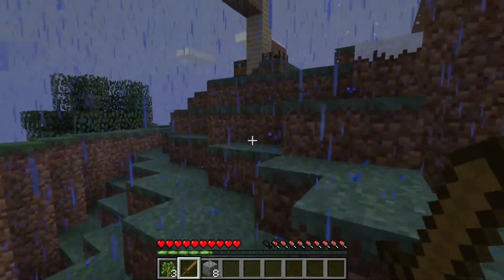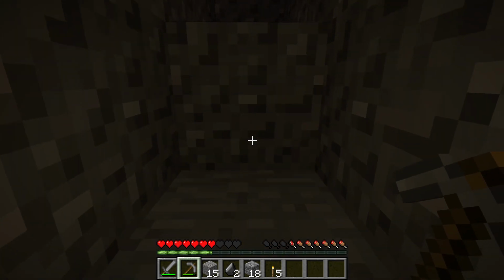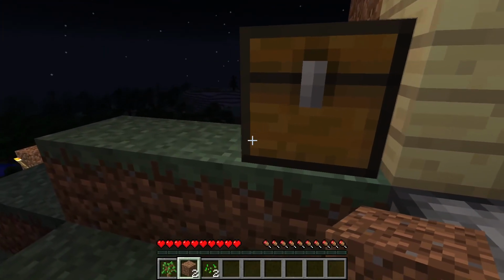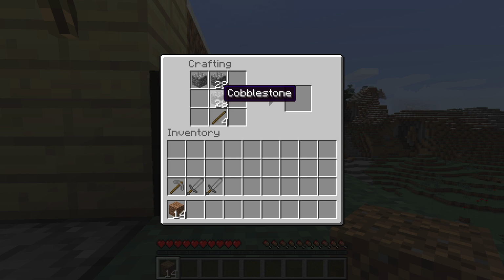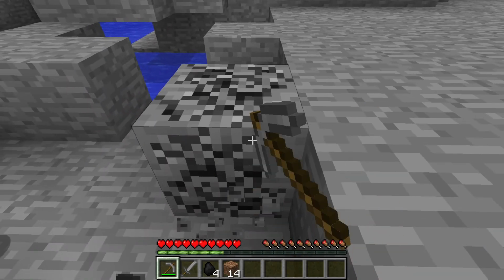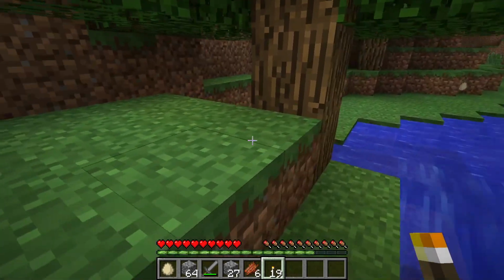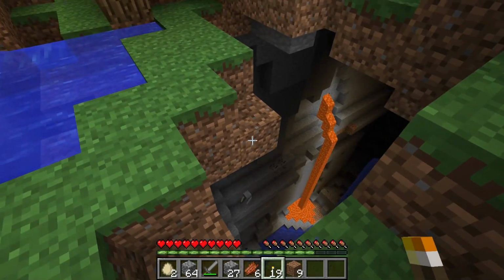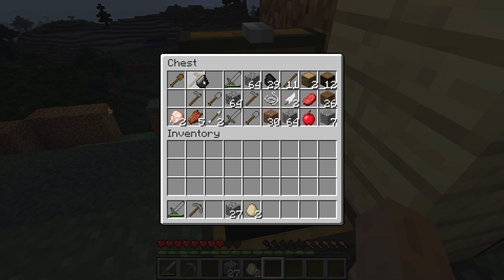Let There Be LIGHT!!! - Mr. Morbazan Plays - Minecraft - Episode 11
This'll help us see what's in all these CAVES!!